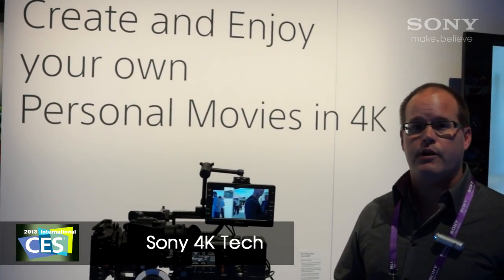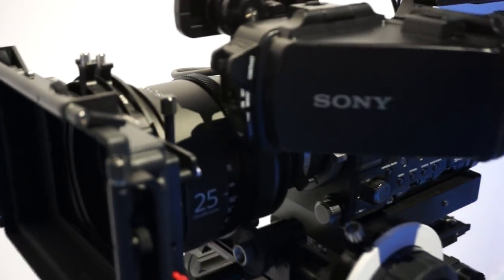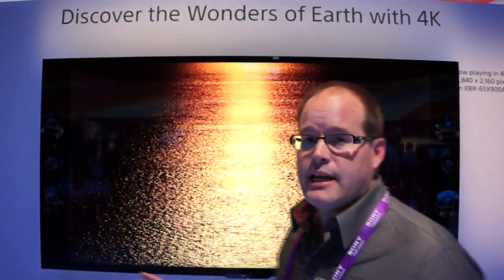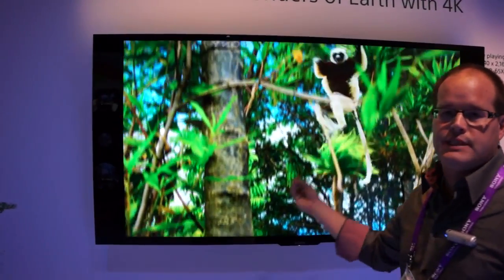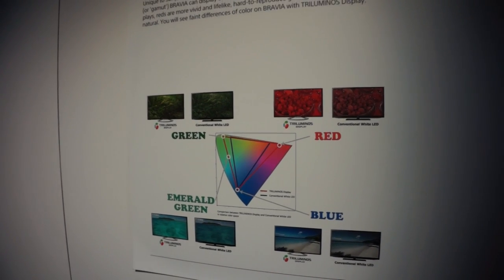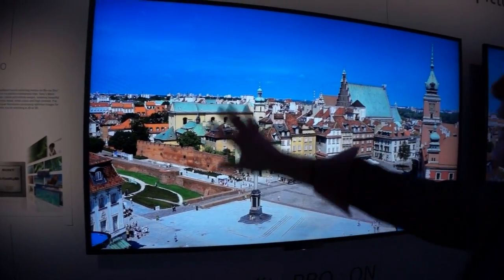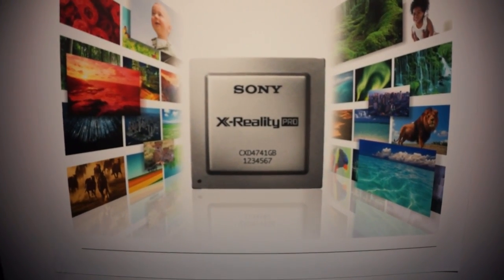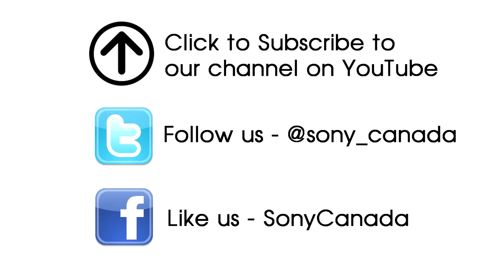Sony 4K X900A - Ultra High Definition Television - Sony @ CES 2013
Sony builds everything 4K from the lens to the livingroom. Have a look at the cameras and technologies behind our latest 4K televisions, the 55" and 65" XBR900A. With 4x more pixels, Triluminos Lighting technology and our redeveloped X-Reality PRO, the picture will blow you away.